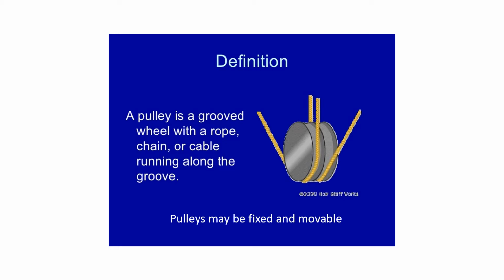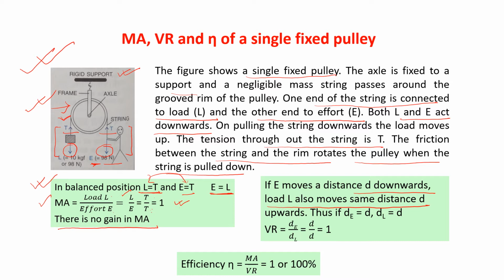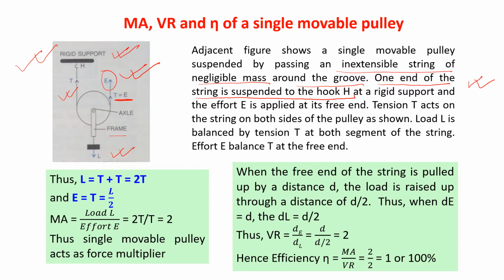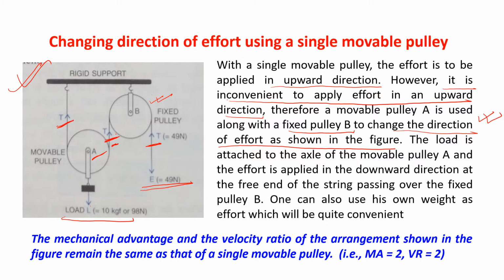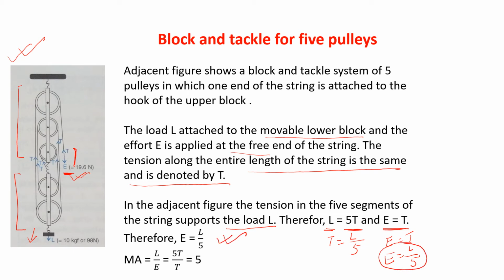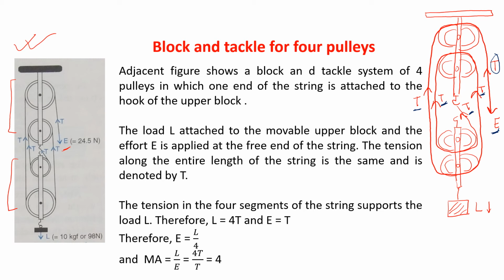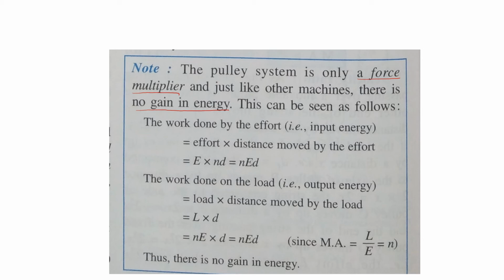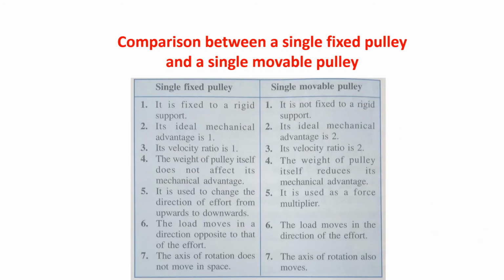Std : X C - Subject :Physics Topic : Machines ( lecture 2) By Ms Sumita